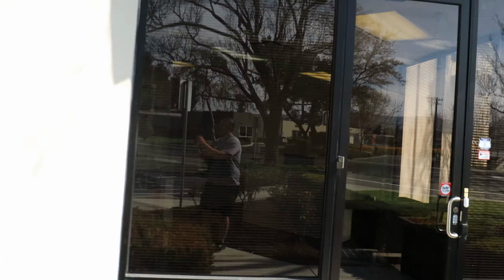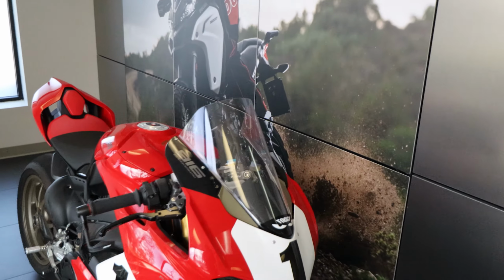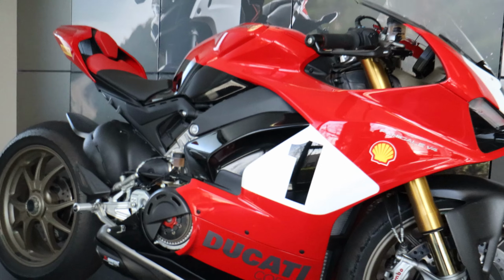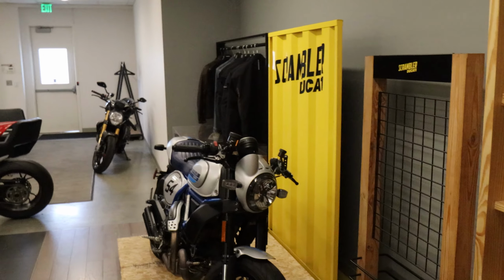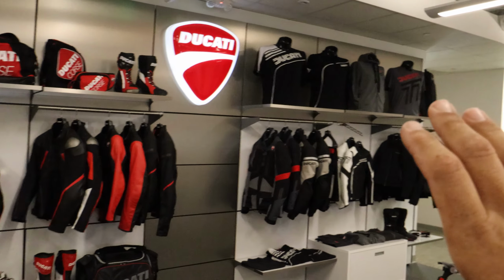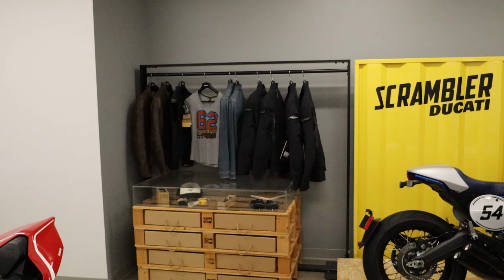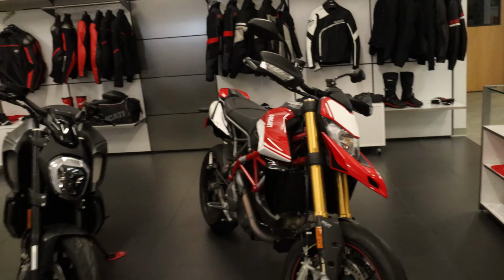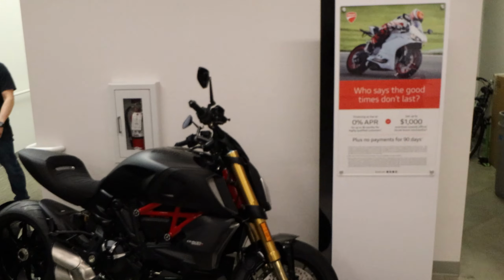2020 Ducati Multistrada 1260 Enduro | Pick Up from Ducati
We're so excited! Today, we have the pleasure of picking up the 2020 Ducati Multistrada 1260 Enduro from Ducati North America for an extended test ride! Why? Because we want to show YOU what this bike is all about on and off the pavement. Yep, that's right. In our next few videos, we'll be taking the 2020 Ducati Multistrada 1260 Enduro through the ringer and testing it solo, 2-up and... off-roading it!

📢 HUGE shout out and big thank you to Alex with Ducati North America for allowing us to steal this gorgeous 2020 Ducati Multistrada 1260 Enduro for an extended test ride.